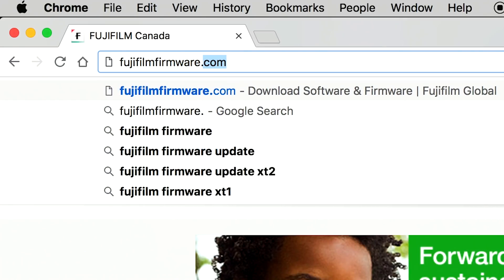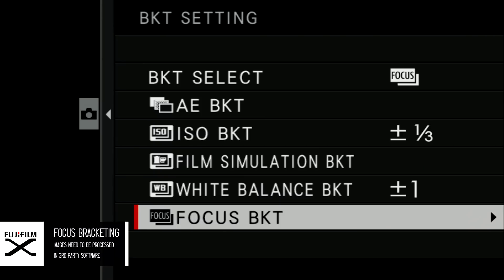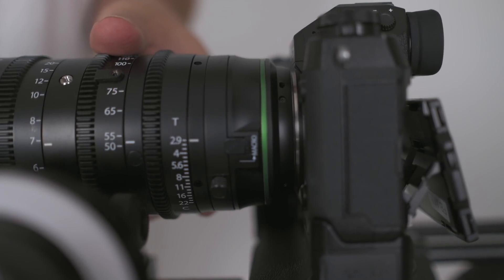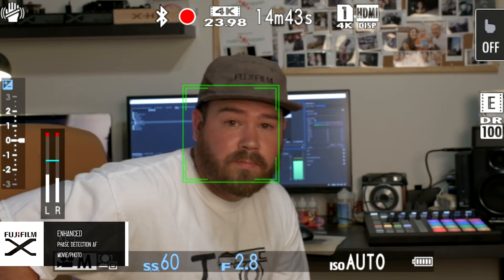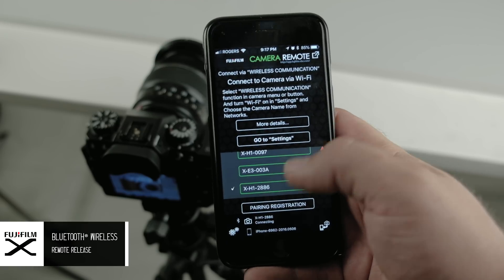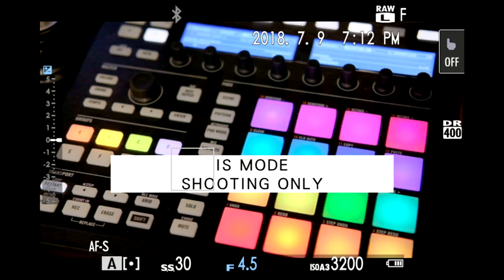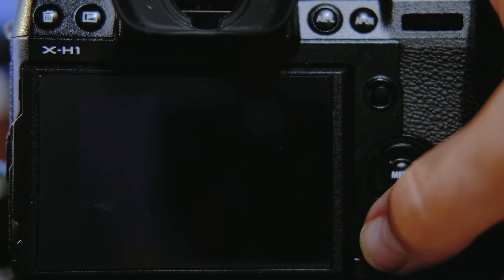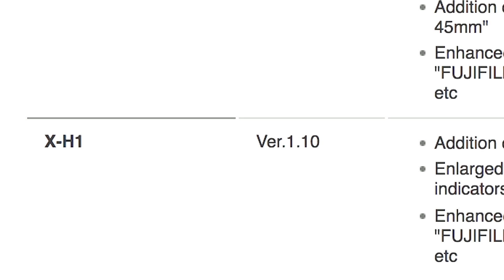Fuji Guys - FUJIFILM Cameras - Firmware Updates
Fuji Guy Francis gives you a quick look on what you can expect from a firmware update for you FUJIFILM camera and shows you how to update it.

Also learn about the new features from the Version 1.10 of the X-H1.

U.S.A.